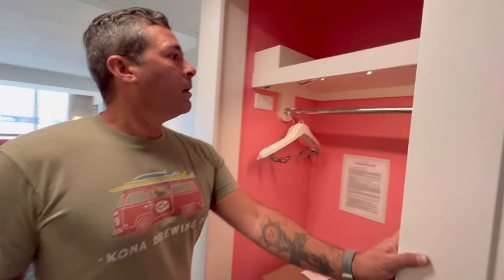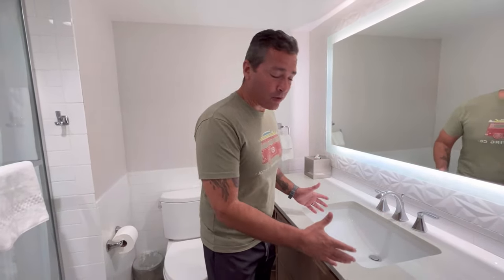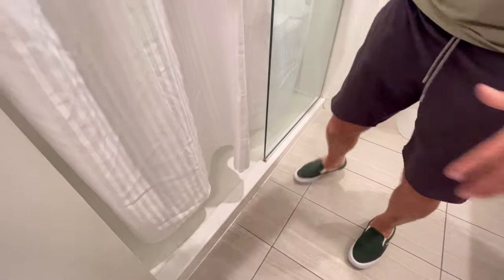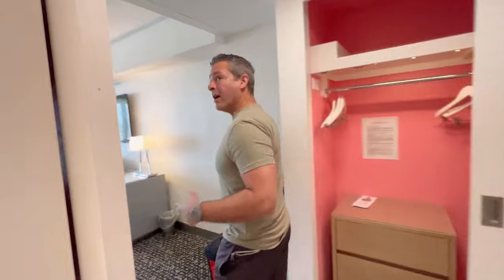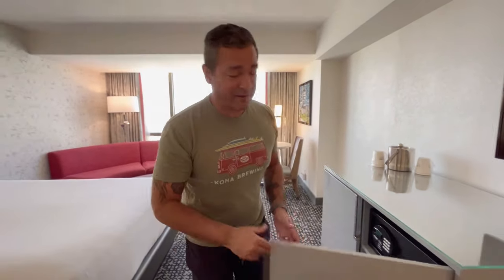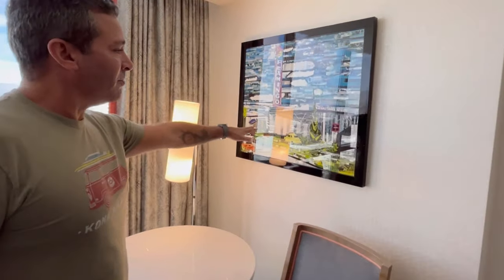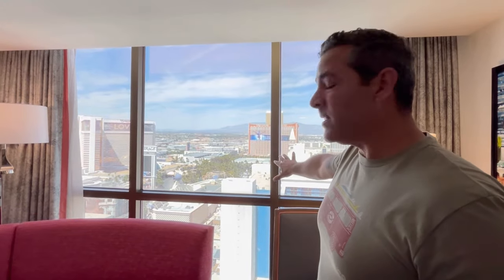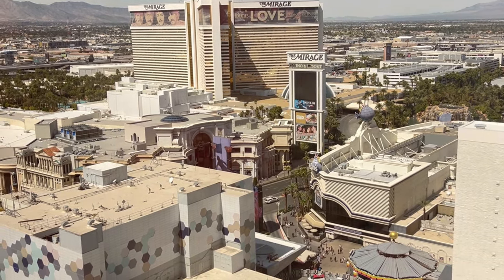Flamingo Las Vegas two Queen BIG room!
We recently stayed at Flamingo Las Vegas in a room with two queen beds and really like it! We typically stay in a one King, but had family in town so we needed the extra bed. Have you stayed in this room?

Watch our Television Show!

Stream the first THREE seasons now!

About Ninth Island Connection:
We are a lifestyle television show that airs throughout the state of Hawai’i, Las Vegas Nevada, Yuma Arizona, Puerto Rico, Guam, U.S. Virgin Islands and all of Southern California! We are also available on the HeyVegas App on Roku – AppleTV and Amazon Fire!

Tune in!
Hawai’i
Wednesday 7PM on K5Hawaii
Sunday 2PM on KGMB (CBS Hawaii)

Las Vegas Cox Cable Channel 14 / 1014
Sunday 7:30 PM
Wednesday 9PM

Puerto Rico / Guam / U.S. Virgin Islands
Saturday ABC at 2pm - CWIN 5:30pm
Sunday ABC 6pm - CWIN at 2pm and 10:30pm

California + Arizona Every Thursday at 6PM Cox Cable
Orange County 3 / 1003
Palos Verdes 3 / 1003
Santa Barbara 4 / 1004
Palm Springs – Desert Springs 27

Arizona – 27

Stream us on Roku, Amazon Fire AND Apple TV!